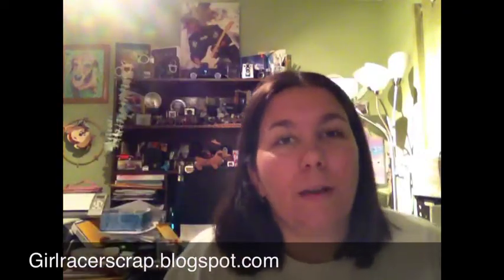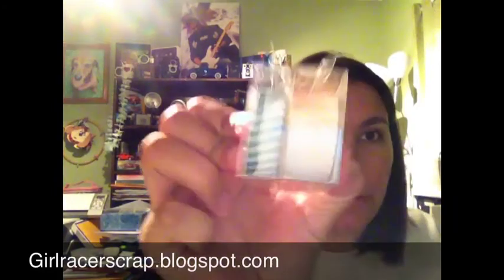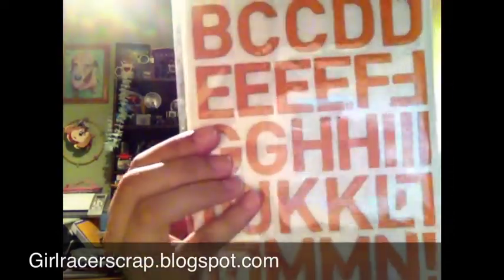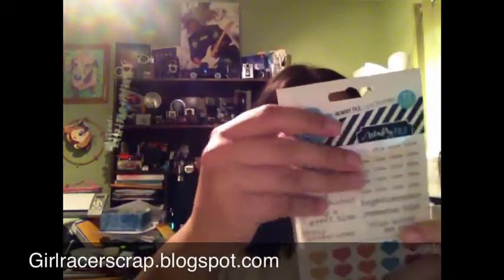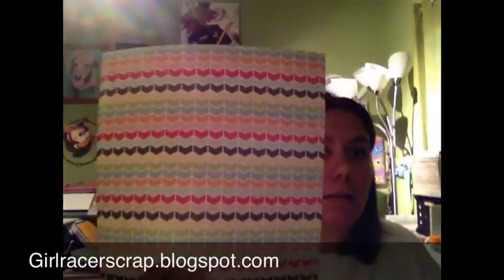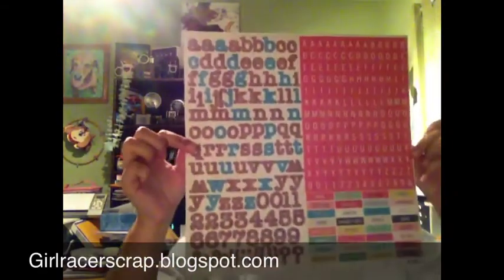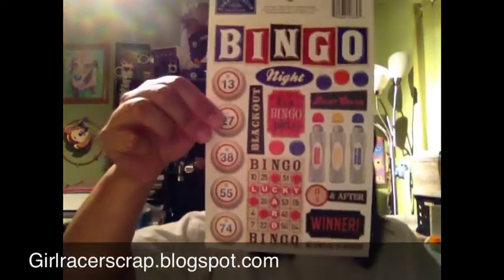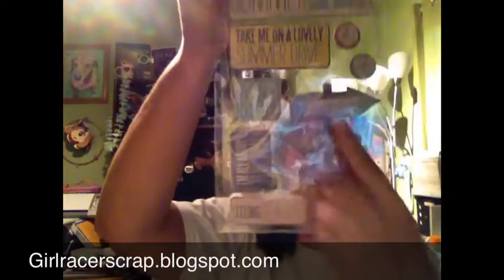Scrappies haul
Scrapbook Haul video from Scrappies in Palatka, Fl